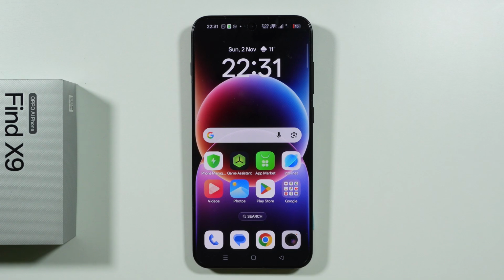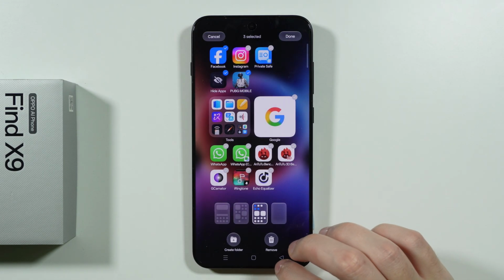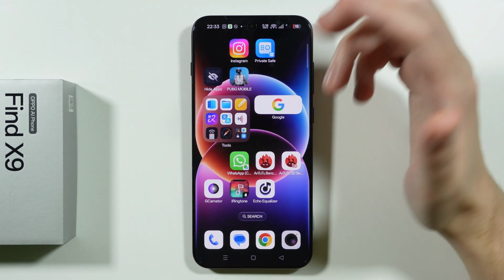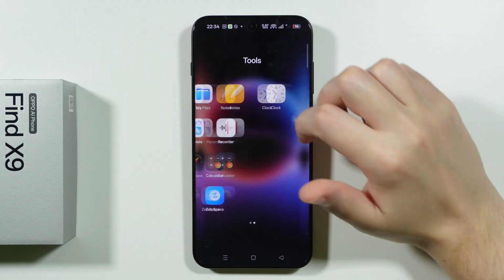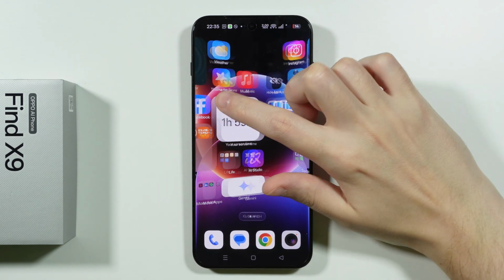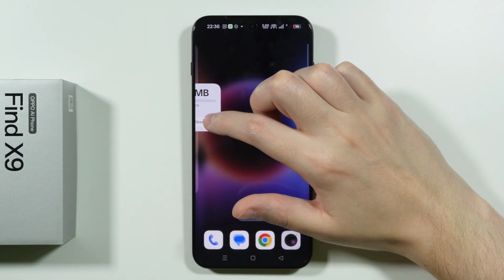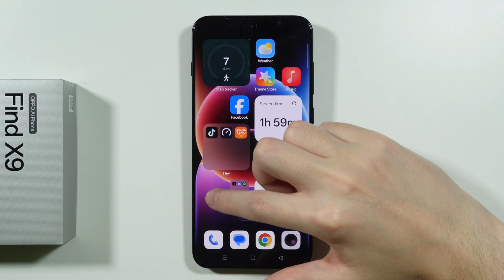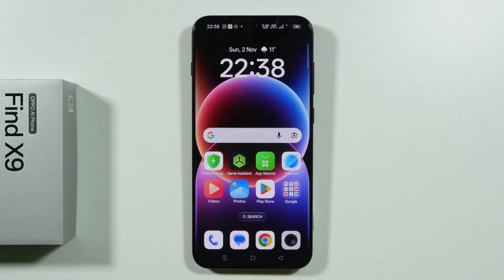OPPO Find X9/X9 Pro: How to Customize Home Screen (Organize Pages)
In this video, I'll show you how to customize the home screen and organize pages on your OPPO Find X9 easily. This setting lets you rearrange icons, change widgets, and create folders to optimize your user interface exactly how you like it. Follow these steps in this quick OPPO Find X9 settings tutorial to personalize your layout and make your device navigation more efficient.